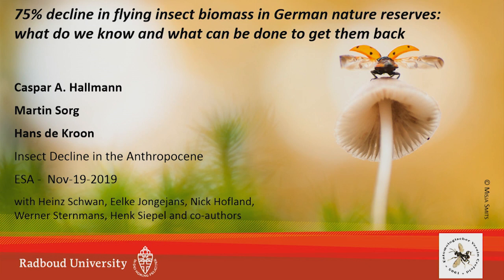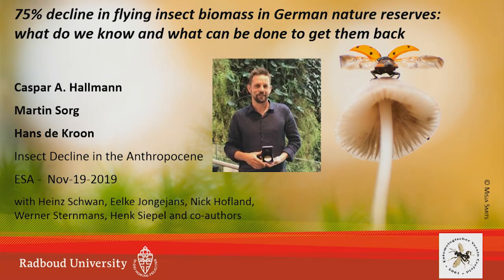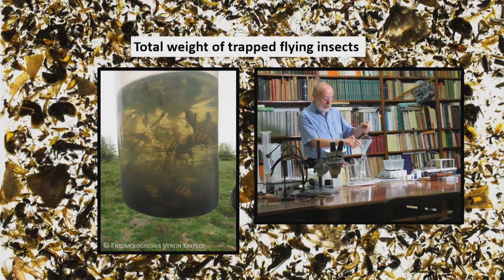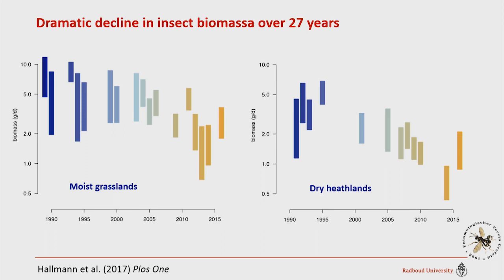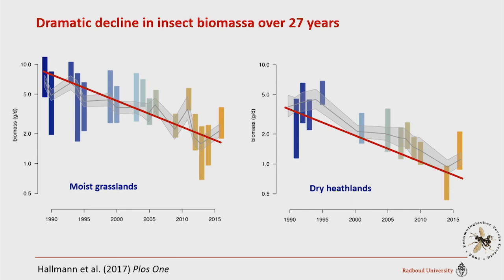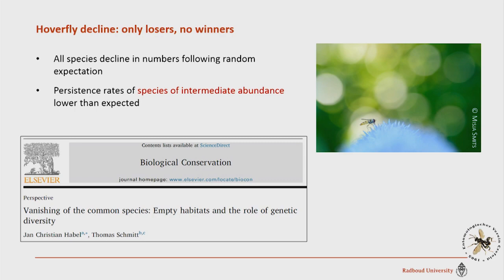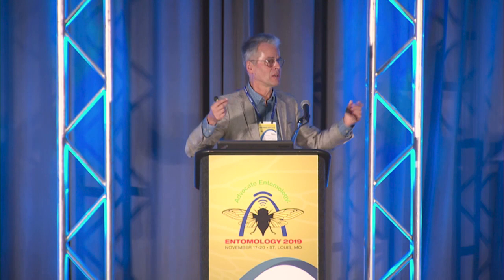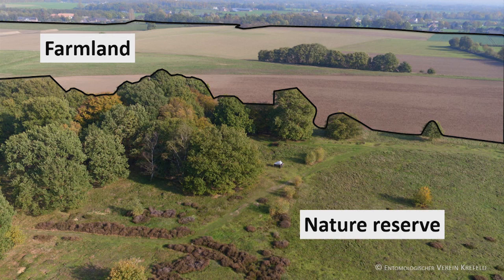75% decline in flying insect biomass in German nature reserves: What do we know and ...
75% decline in flying insect biomass in German nature reserves: What do we know and ... what can be done to get them back

Hans deKroon, Radboud University, Nijmegen, Netherlands